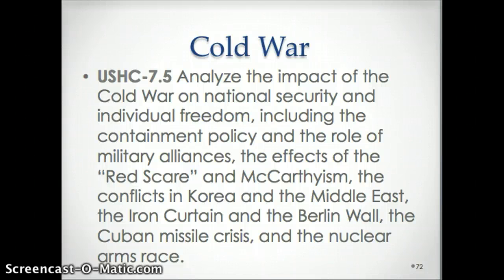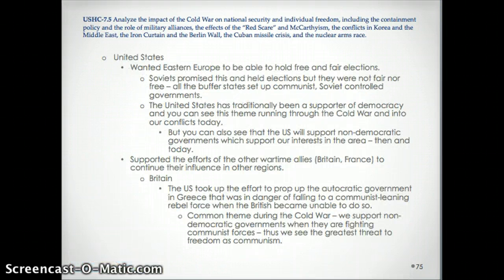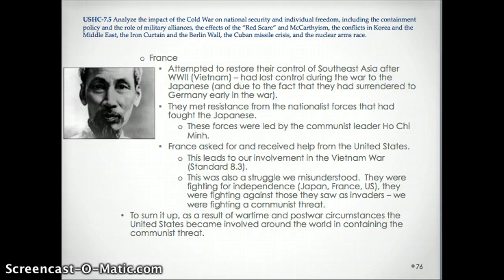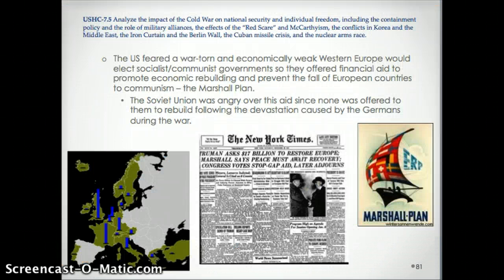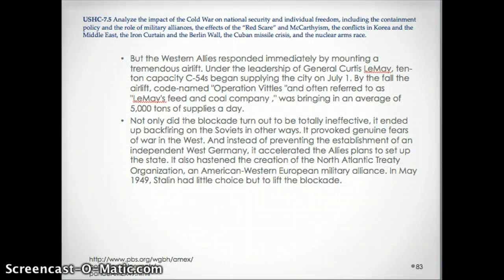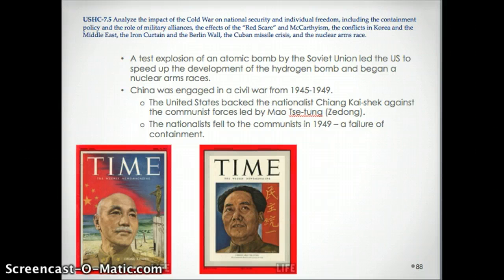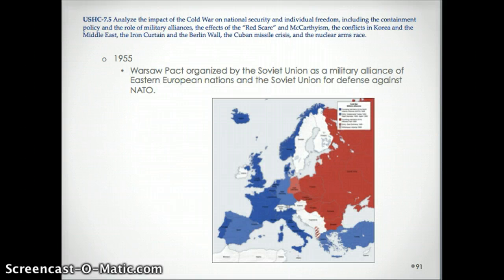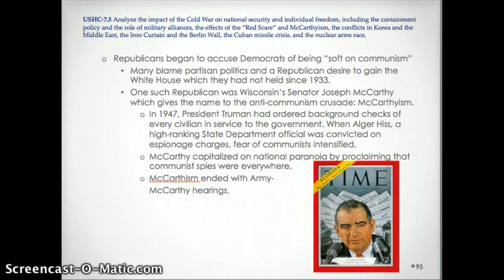7.5 Video Part 1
American History - Standard 7.5 - Cold War

Chris Chandler